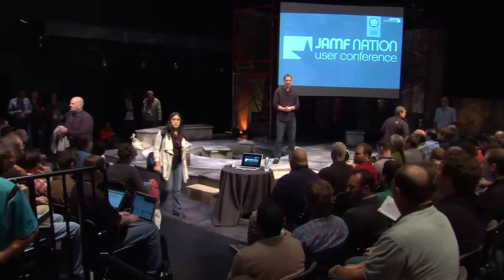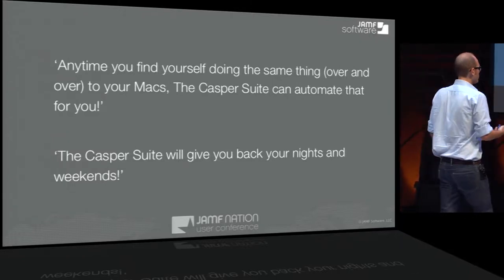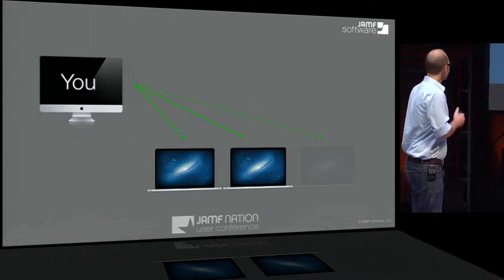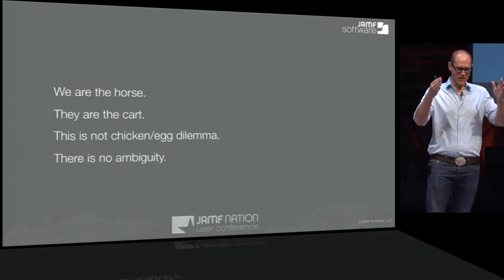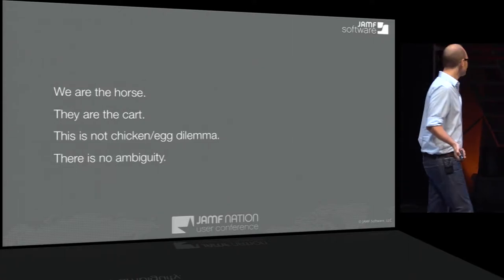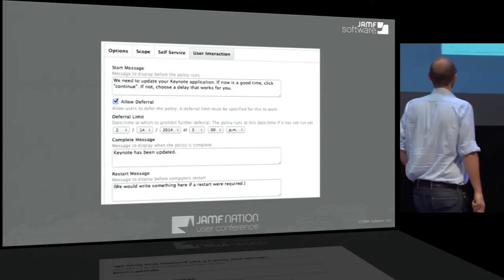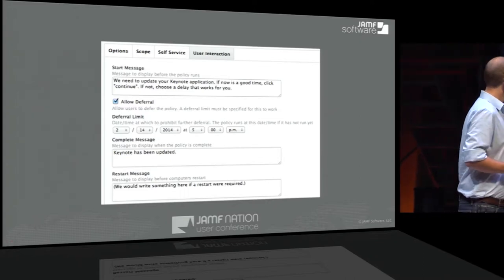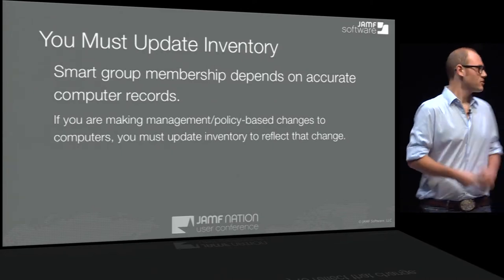Policies: An Introduction to Automation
Out of all the Casper Suite's features, policies are perhaps one of the most frequently used, and clearly one of the most powerful. However; with great power, comes great responsibility! Join us as we cover all the basics of policy-based automation, share tips and tricks (and pitfalls to avoid), and reveal why every Mac admin should care about this keystone feature of Mac management.